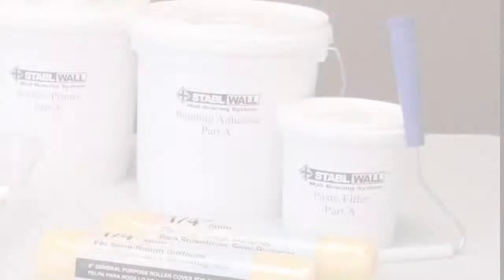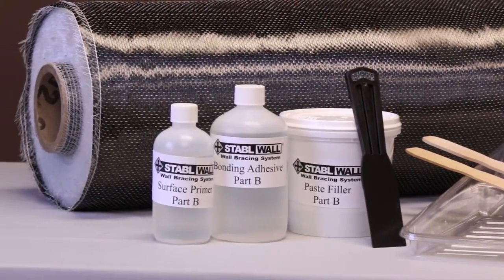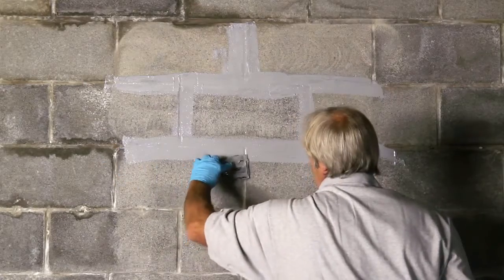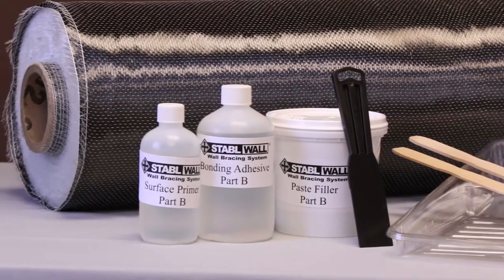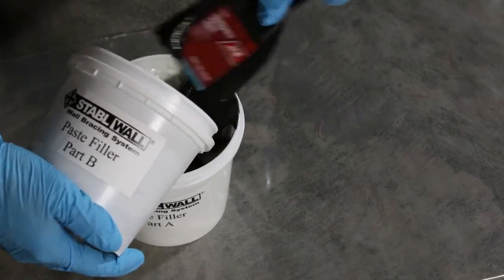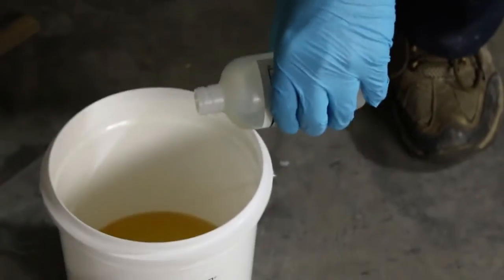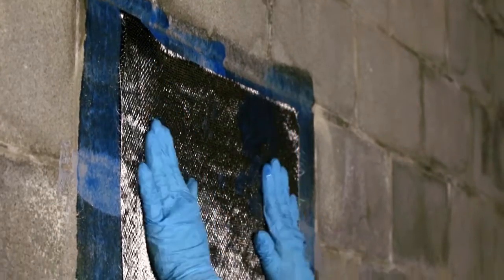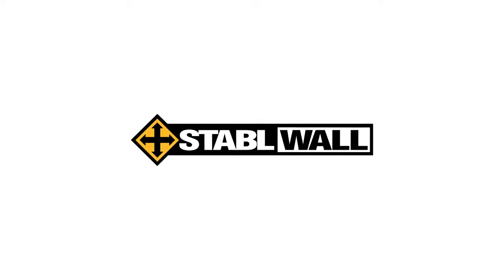StablWall Carbon Fiber Straps Overview and Installation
Unlike other repair options, the StablWall wall bracing system offers a one-time, non-invasive solution for damaged foundations. StablWall’s carbon fiber technology offers longevity and stability without the sacrifice of living space or the hassle of excavation. It’s the permanent concrete foundation repair solution for your cracking & bowing foundation or basement wall.